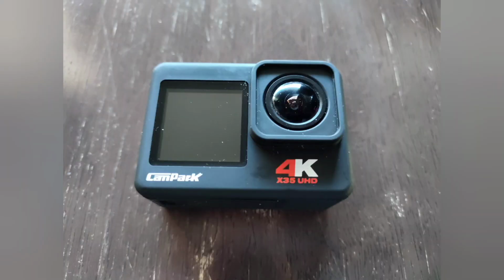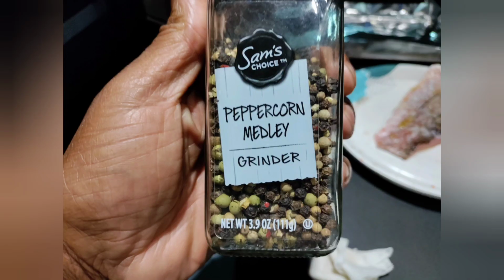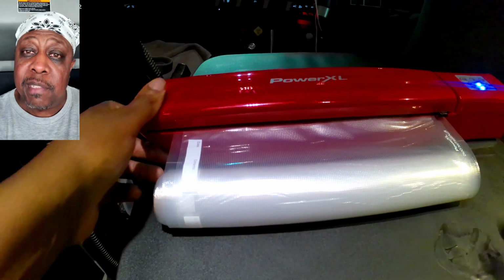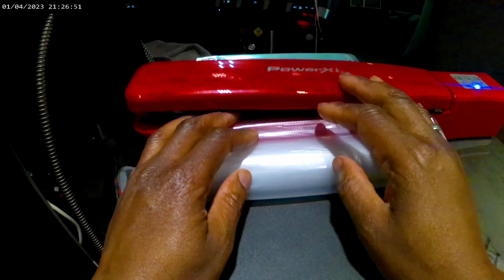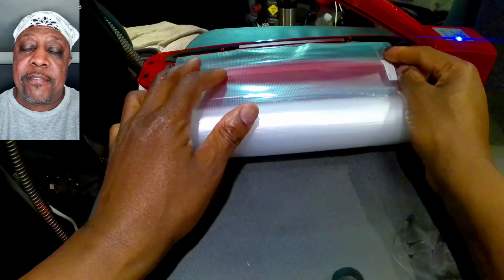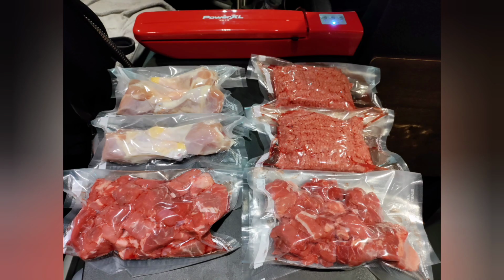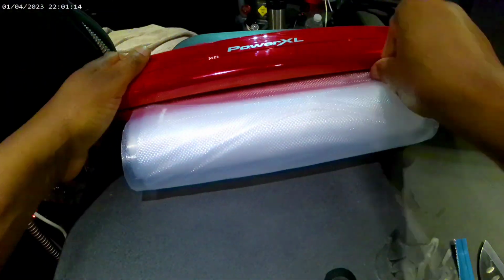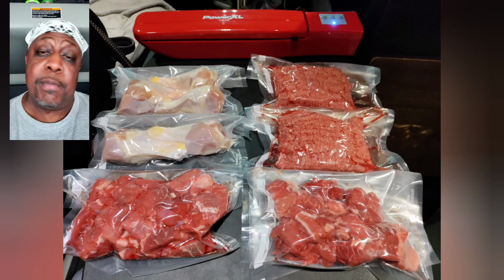New Camera and demo the Power XL Nutrisealer. (in the dark)